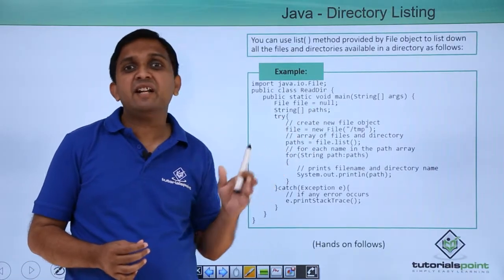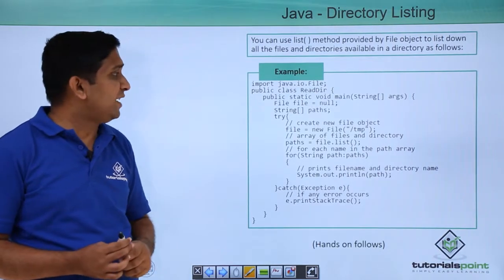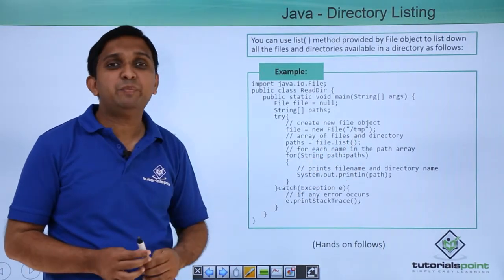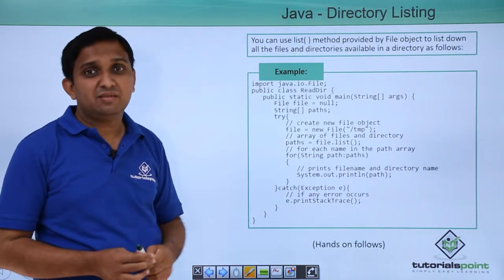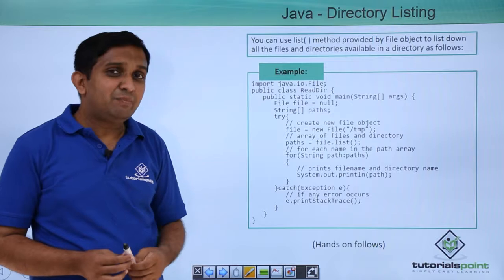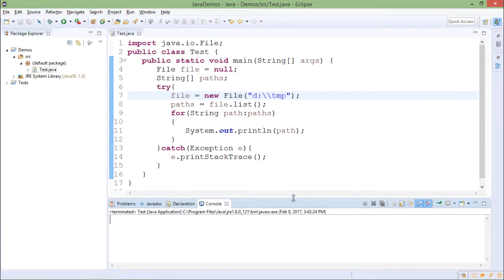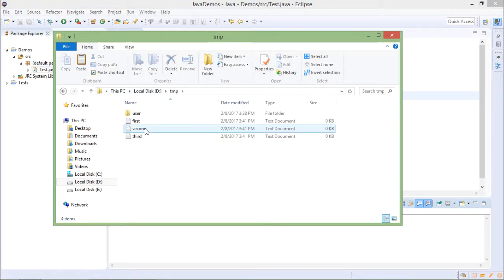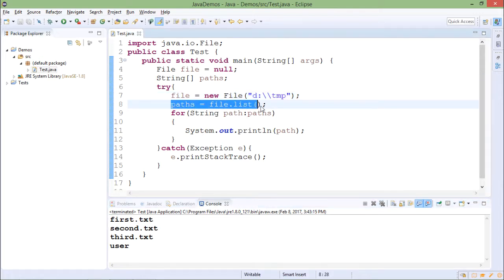Java - Directory Listing